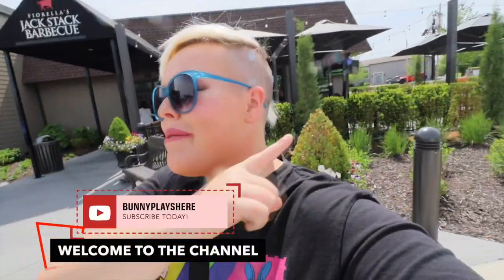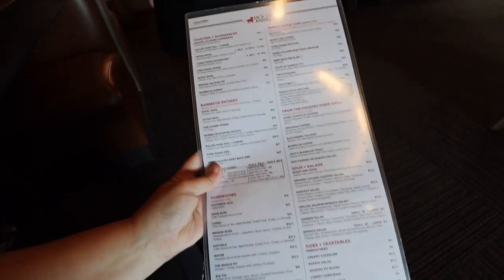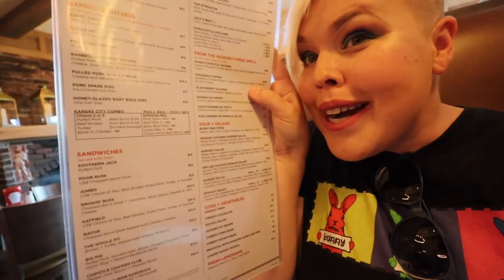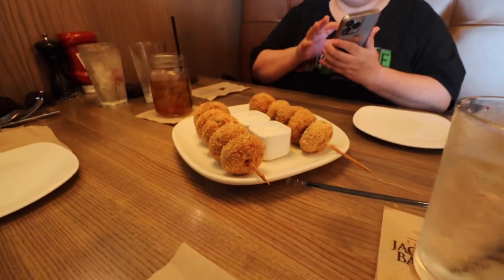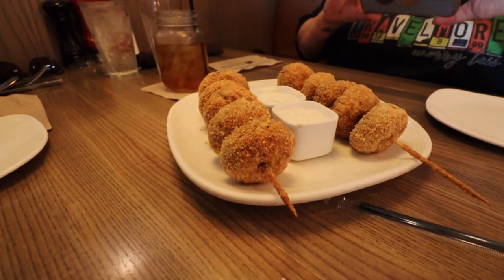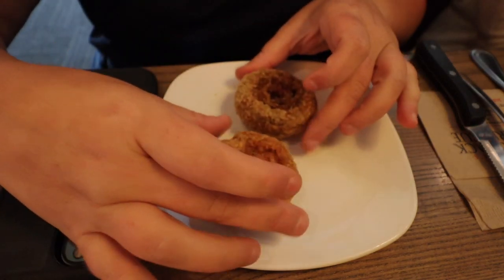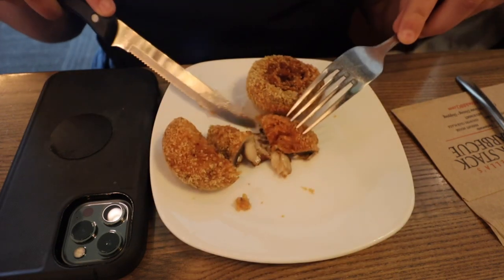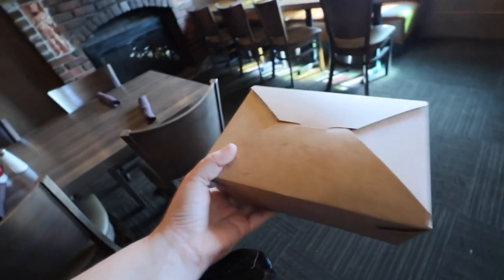Jack Stack Barbecue First Impressions | Kansas City BBQ Adventures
Kansas City is known for its BBQ and all of the various forms and fashions for which is can be served.   There are a few restaurants which have become staples on the KC landscape offering delicious flavors and unique combos.   Today, upon a suggestion from a local, we found the Jack Stack Barbecue Martin City location and decided to check out what the flavors of KC really were about.    Come sit down with us and see a few of the plates, find out what we liked and what really stood out on our recent visit to Jack Stack!